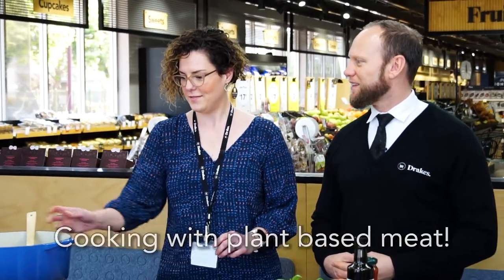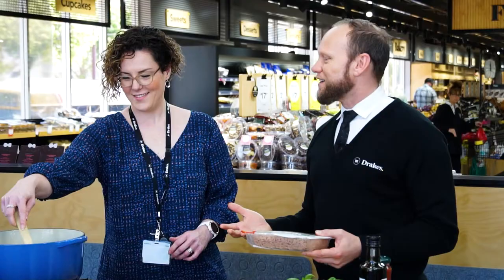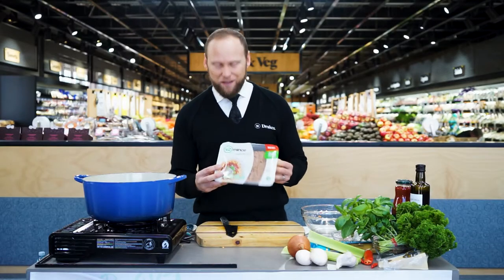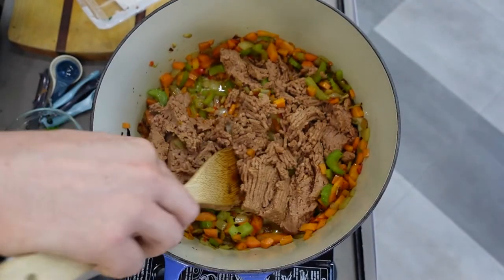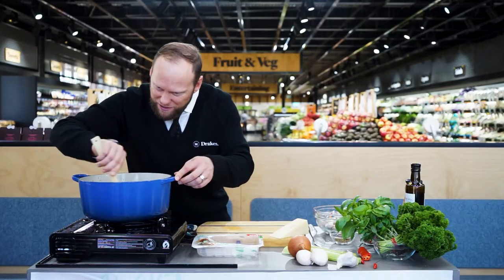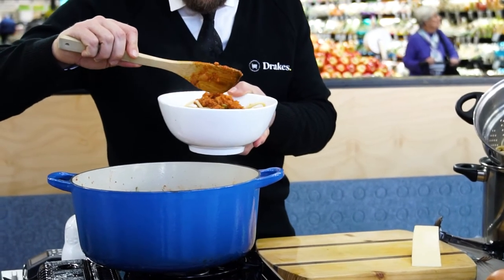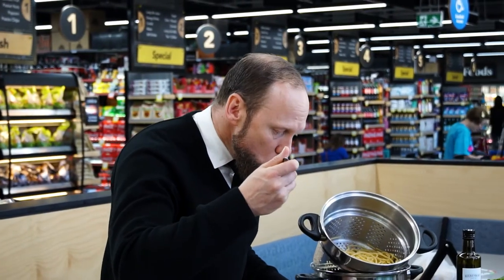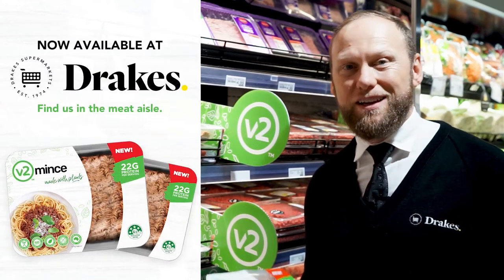Jp Drake makes a v2 bolognese!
Jp Drake can’t believe it’s not real beef mince! Swap out your beef mince in your BO-LOG-NASE with new v2food plant-based mince and see for yourself, or try this Spaghetti & Meatballs recipe tonight:

Available in the meat aisle of all Drakes stores.